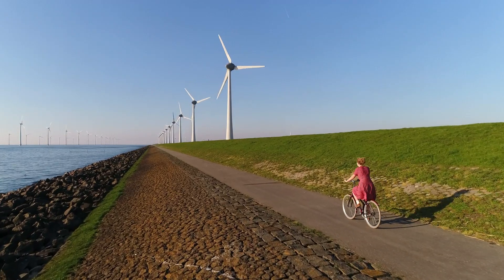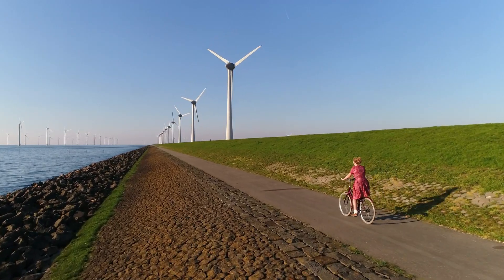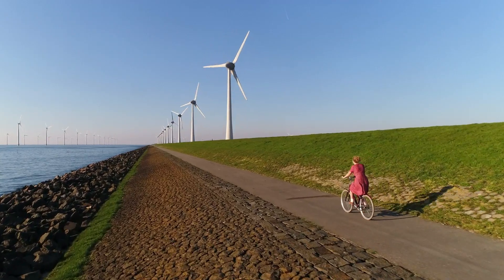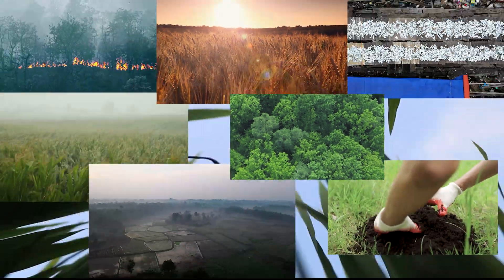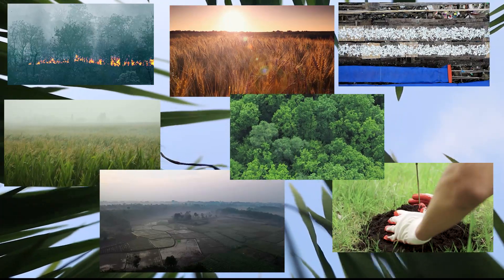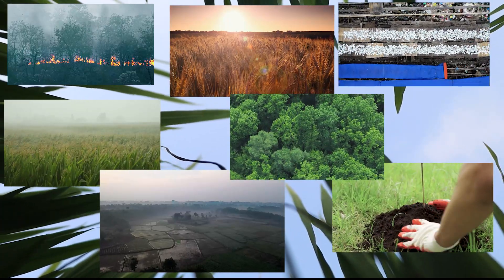Introduction video: Effects of Climate Change in Agriculture Micromodule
Climate change is driven by natural processes such as the greenhouse effect, solar output variability, orbital variations, and persistent anthropogenic changes that are becoming more frequent. These processes will have a massive consequence on the agricultural sector, in terms of the availability of resources such as soil and water, needed for crop development, irrigation, and pest management.